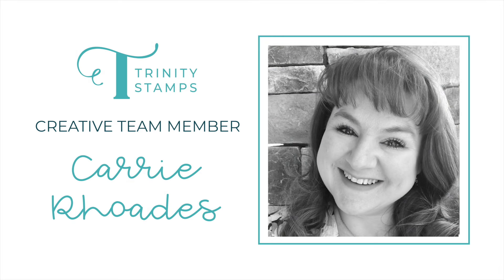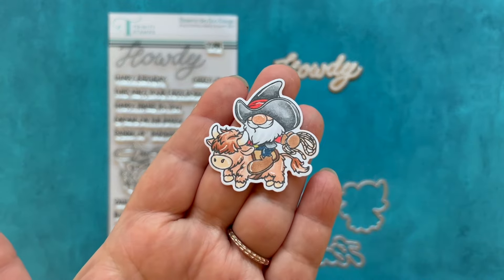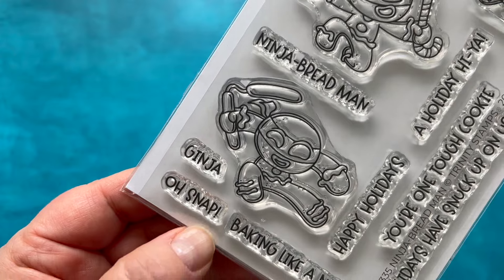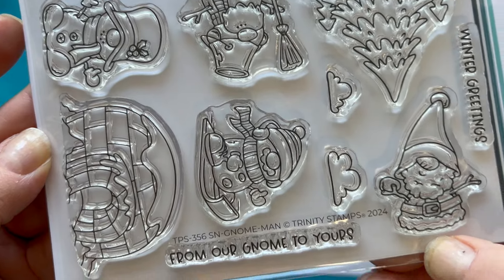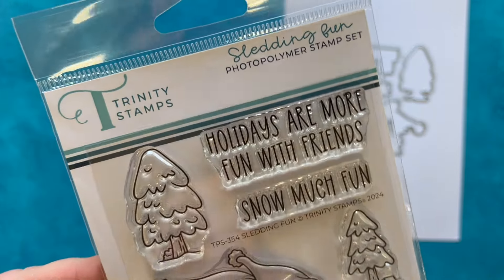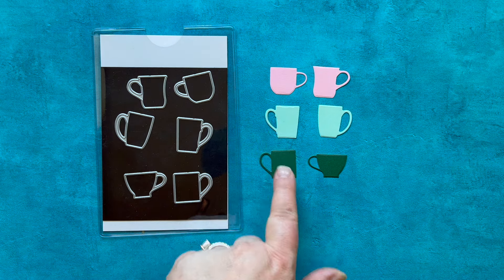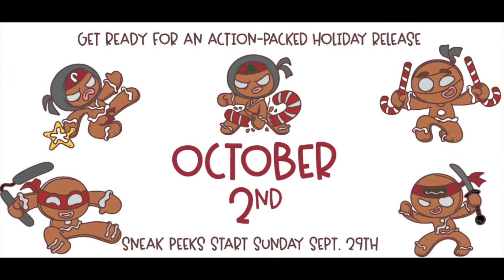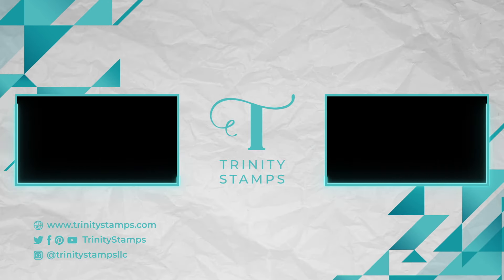SNEAK PEEK DAY 2 - October Release - Trinity Stamps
Let's take another look at more of the products coming to the shop on October 2nd for our Holiday Release.  We have some fun and punny things for you today that we know you are going to love. If you missed Day 1 of our Sneak Peeks, you can watch that
Then on Wednesday day the 2nd we will have our Full Release video for you and our design team hop, plus you'll be able shop the release!!! See you then!